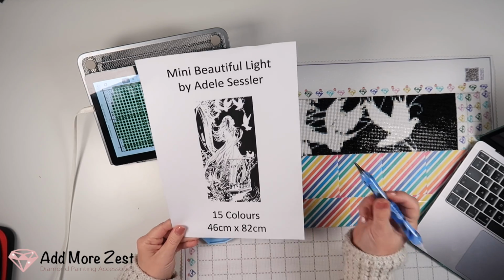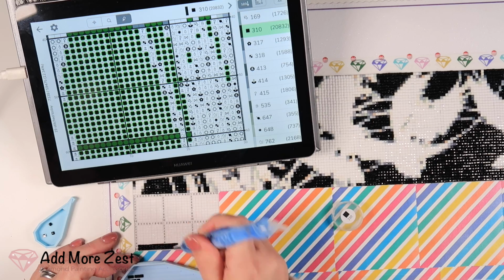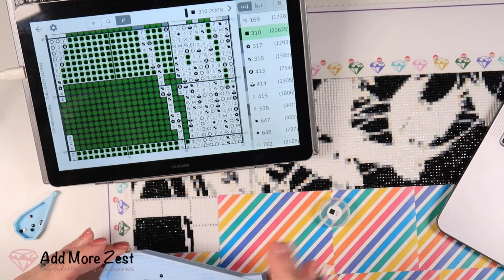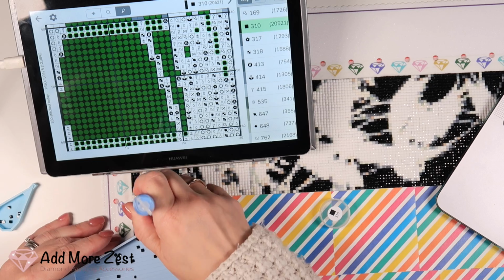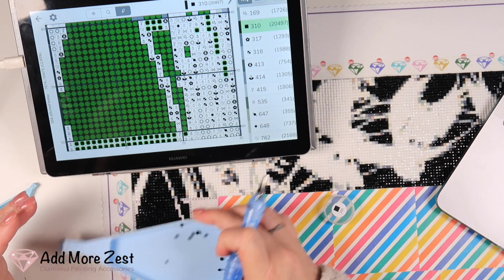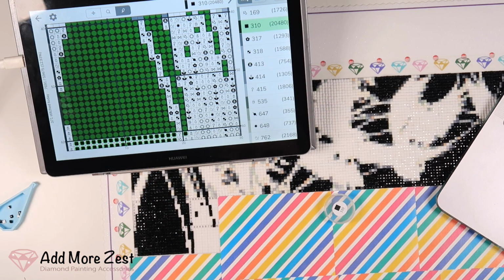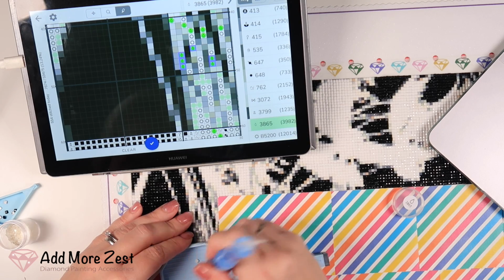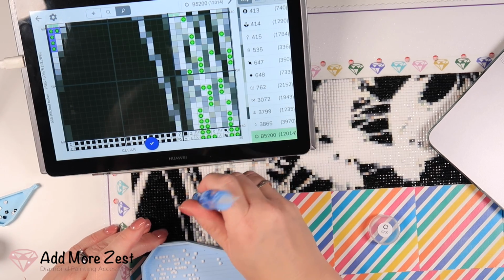Rebecca's WIP & Waffle/Chat with Heaven and Earth Design: Mini Beautiful Light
Hi, it's Rebecca from Add More Zest! In this video, I'm sharing my journey with the Heaven and Earth Design's "Mini Beautiful Light" by Adele Sessler. This piece is a bit of a treat at 46 cm by 82 cm with 15 different colours, including some unexpected greens in what you might think would be just black and white.

I start off with the bold black diamonds because, let's be honest, they're the easiest to spot and place! I'll also show you how I deal with those pesky air bubbles in the diamonds and discuss my method for working through this project bit by bit during my weekly WIP and Waffle sessions.

You'll also catch a glimpse of my other projects like Chart 2 Art Floral and how I manage my diamond painting time. I talk about choosing the right diamonds, the joy of finishing sections, and even my recent decluttering adventures which have given me some breathing space in my craft room.

Whether you're a fellow diamond painter or just love seeing how projects come together, this video has something for you. I share some personal tips and thoughts on keeping motivated with long-term projects, so do give it a watch.

💎Facebook Group or find us by searching for 4kidsat147 Diamond Painting Chat.